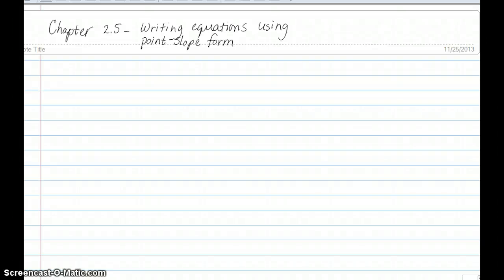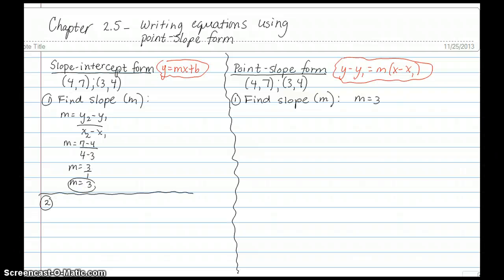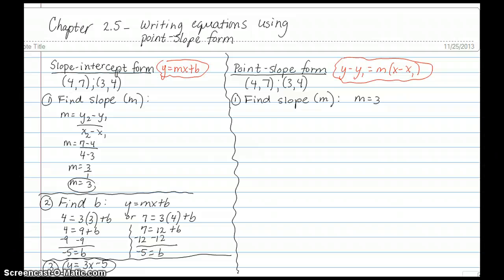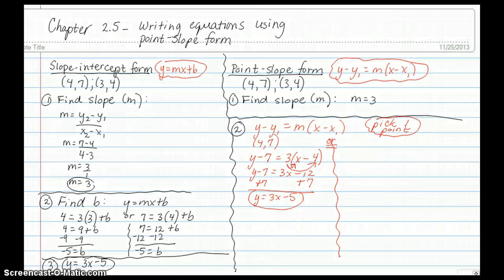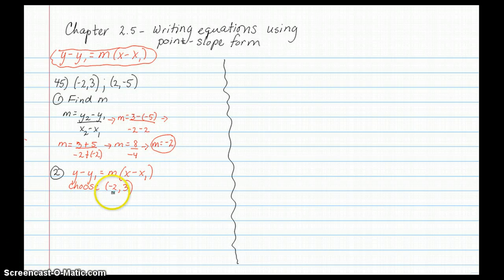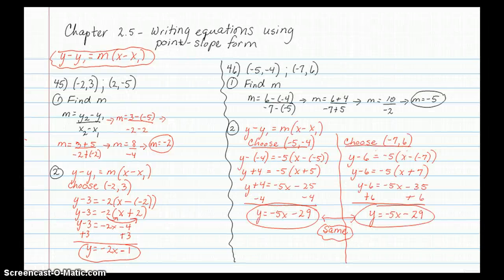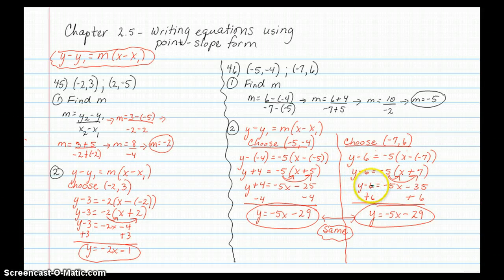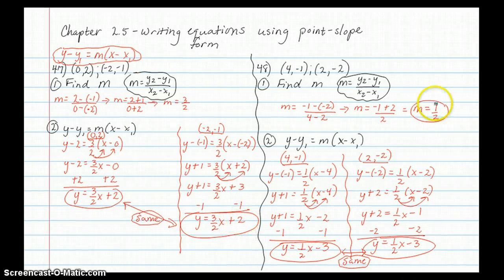Chapter 2.5 Writing equations using point-slope form